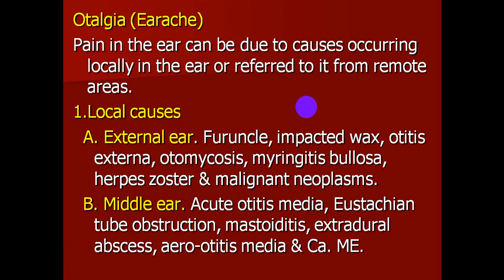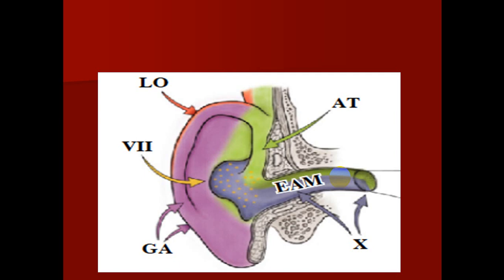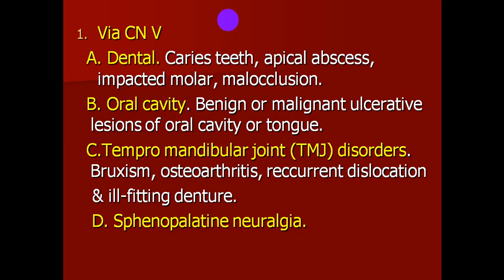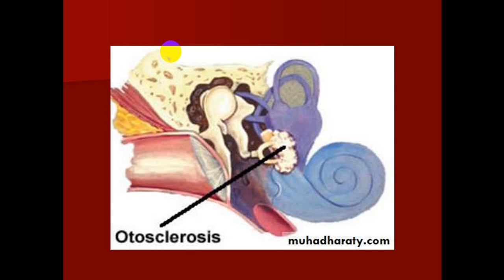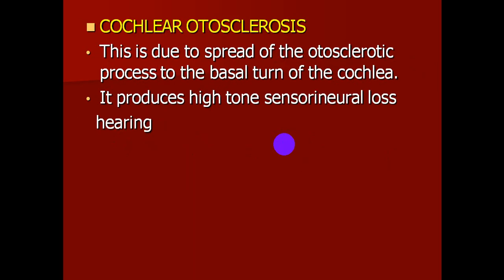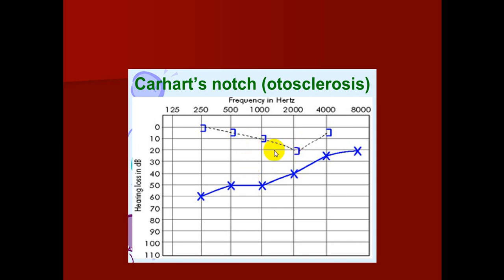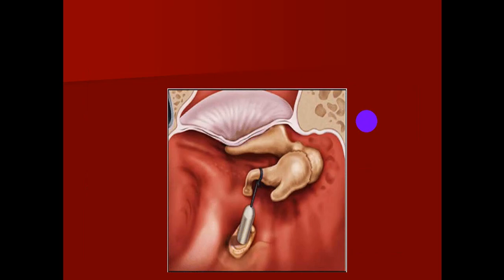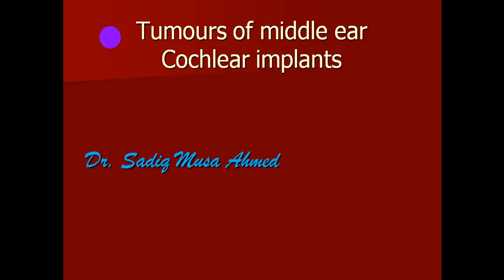(المرحلة الخامسة / ENT /لم الاذن و تكلس العظم الركابي وأورام الاذن الوسطى وزرع القوقعة)جزء1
الدكتور صادق موسى